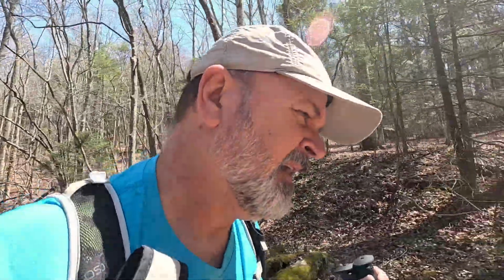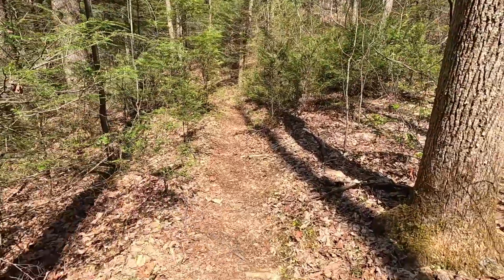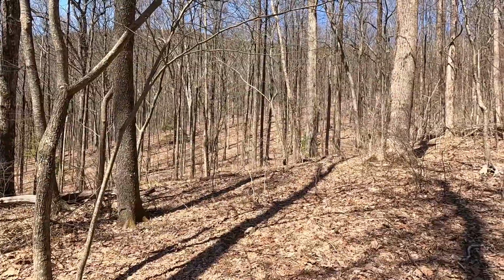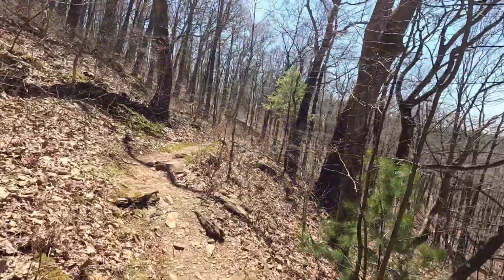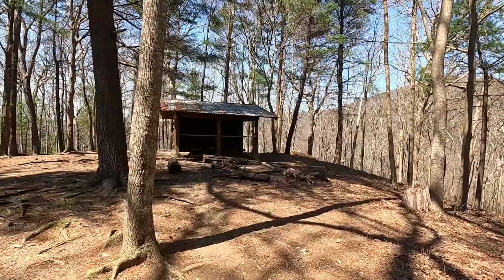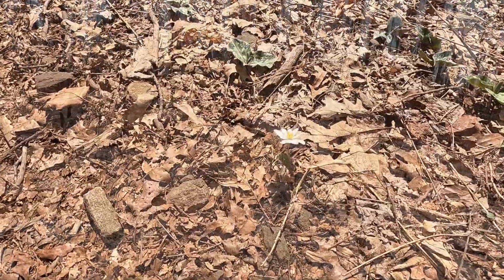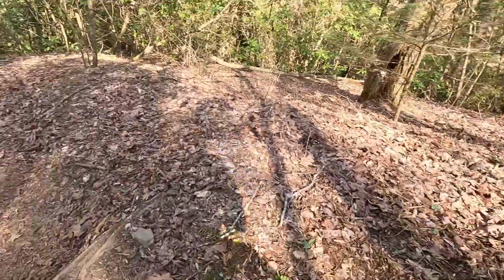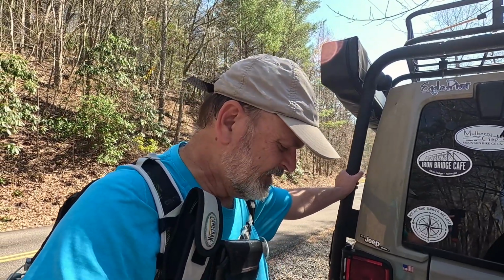Slaughter Creek and Jarrard Gap Loop Hike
Sometimes you need some miles on a beautiful Spring day! I headed up to Lake Winfield Scott and took the Slaughter Creek Trail up to the Appalachian Trail. I headed south on the AT to Jarrard Gap and back to Ol' Gobi for a nice loop. The stop in at Woods Hole Shelter added some mileage with a 6.5mi total. Spring is moving up the mountains as evidenced by the small ground flowers that are starting to wake up!